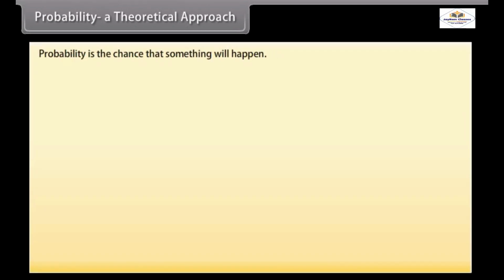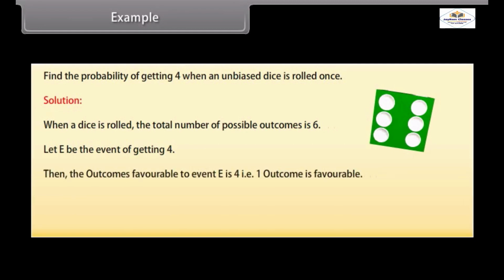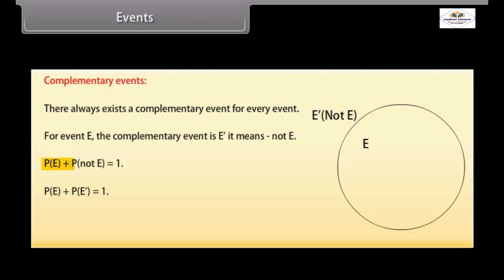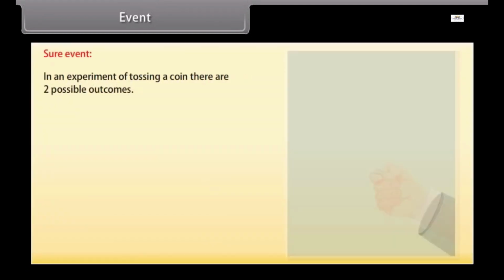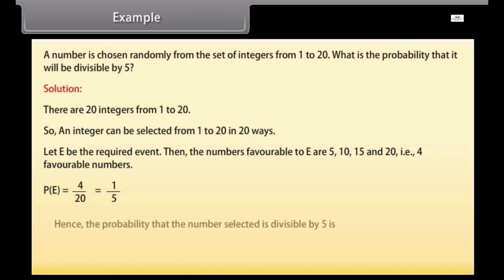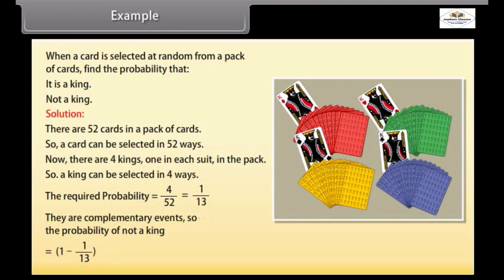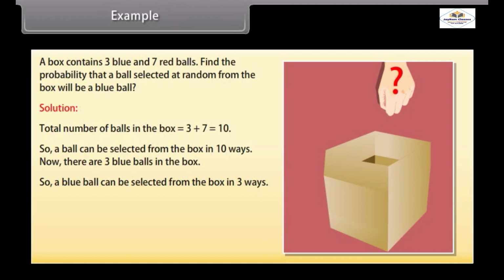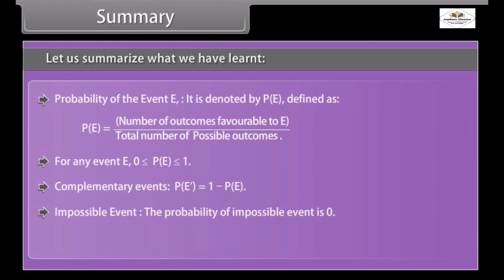probability I Class 10 Maths